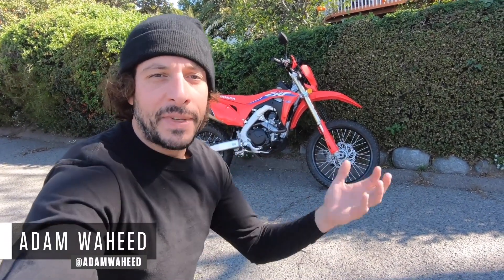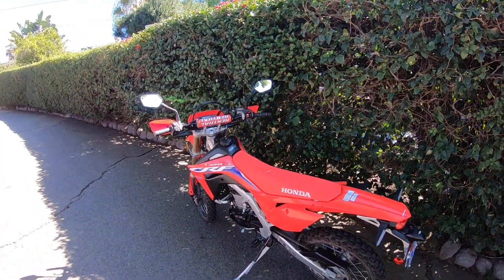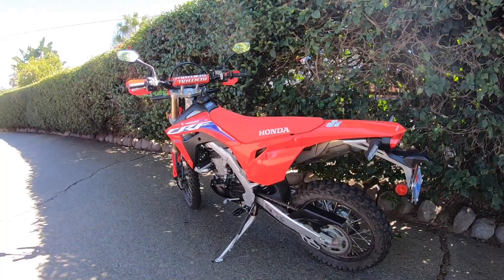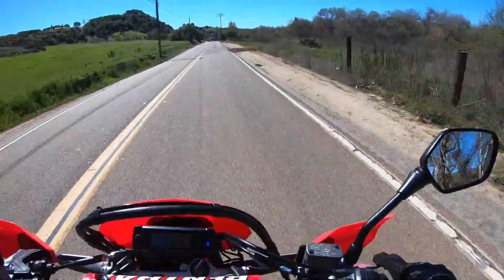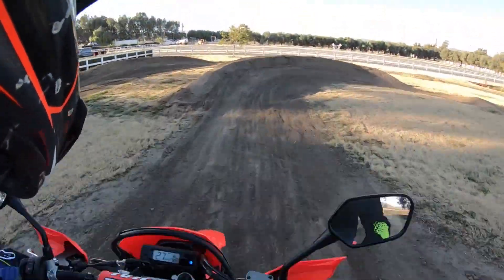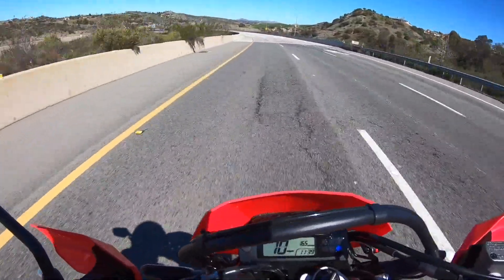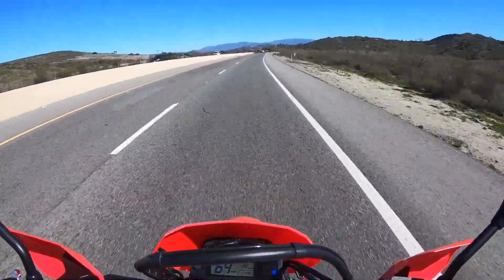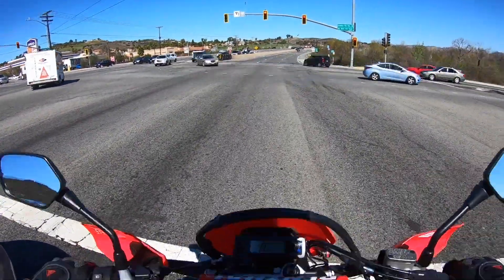2021 Honda CRF450RL MC Commute Review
Honda returns its 450cc dual sport to its US model lineup for 2021. Equipped with a new model name, to better align it with its R-spec CRF motocross and off-road racing motorcycles, the 2021 CRF450RL is Big Red’s bike of choice for riders who want to see it all at the upright Renthal handlebar of a dirt bike. In this MC Commute video review we talk about what it’s like to ride on and off-road, as well as during night rides.

Photography/video/edit: @AdamWaheed